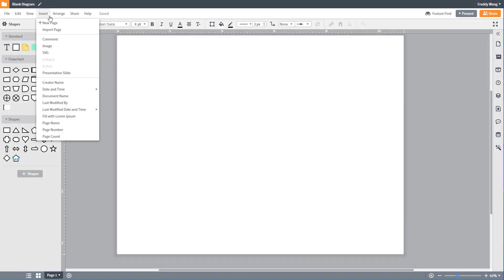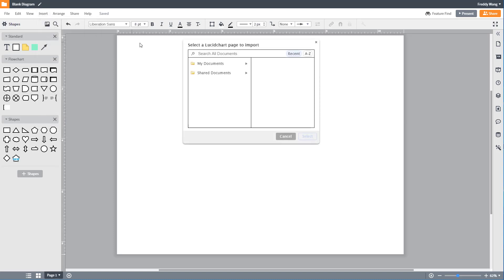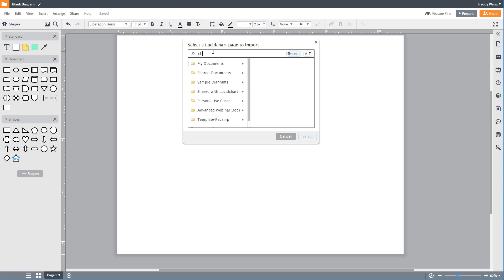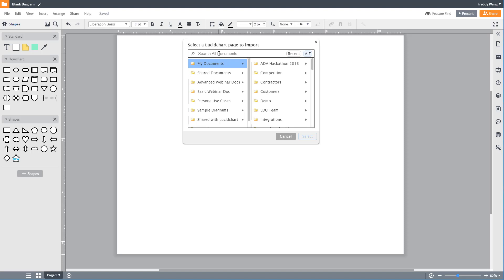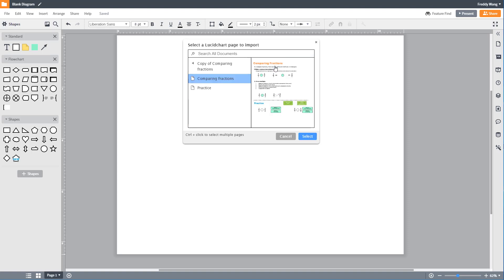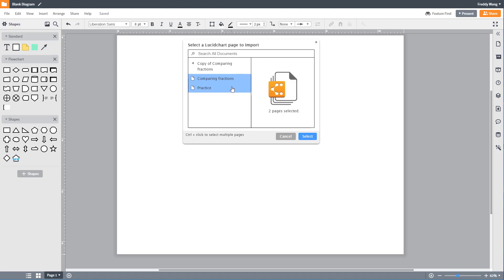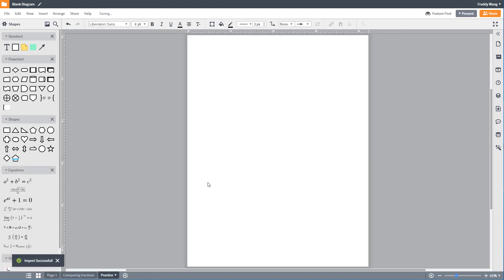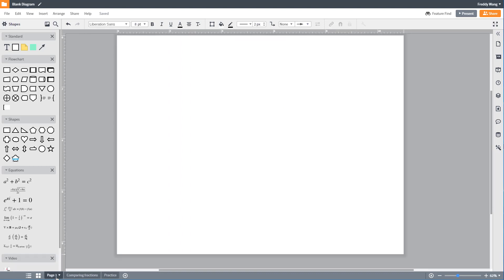Lucidchart Tutorial - Import Pages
Learn how to import pages from one document to another to save time.